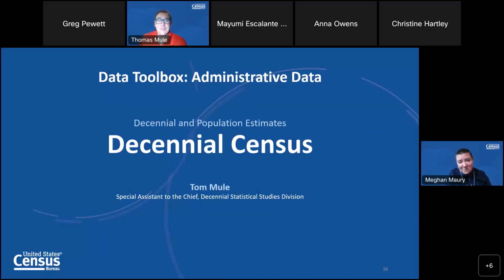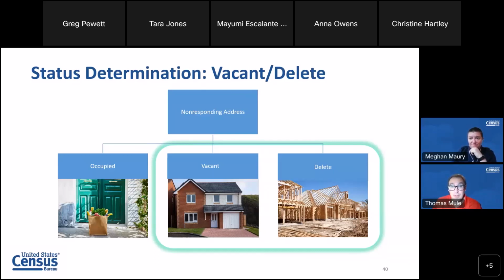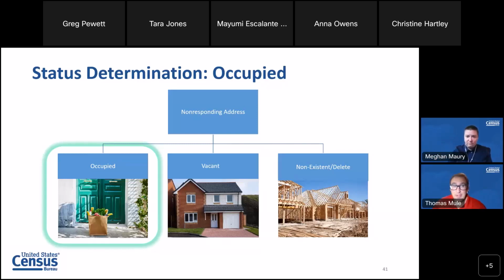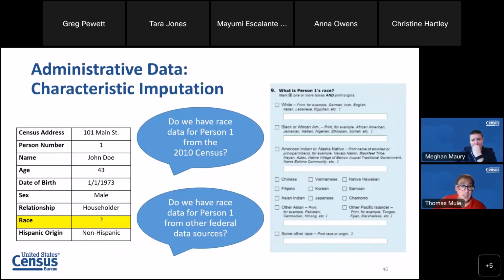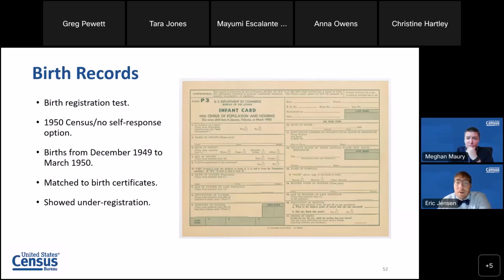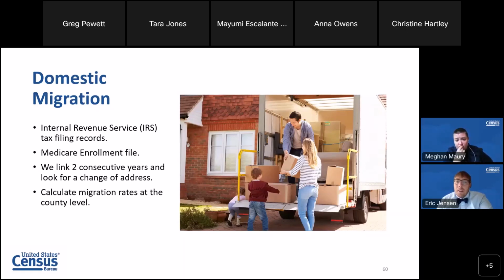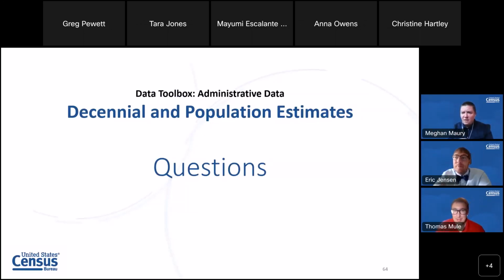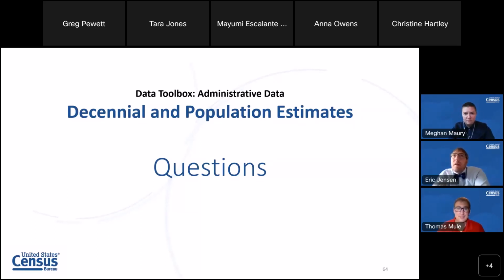Decennial and Population Estimates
Learn about the different ways in which administrative data are used and are not used in the decennial and population estimates.